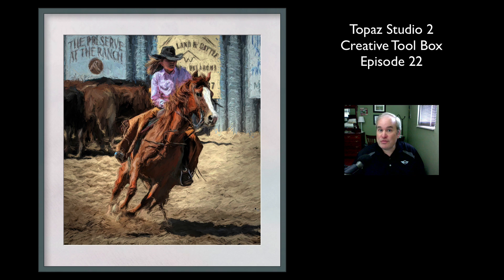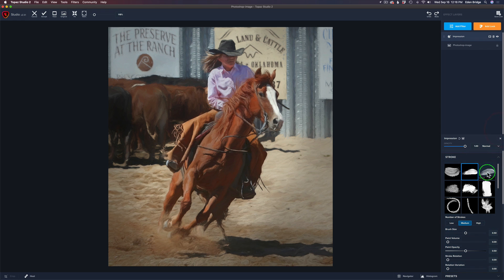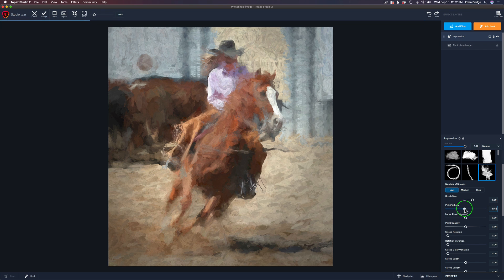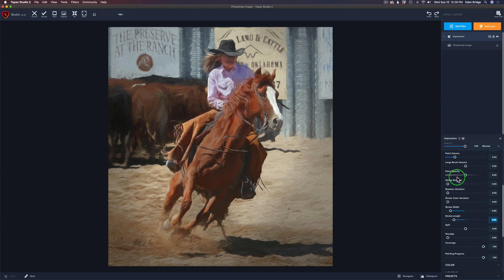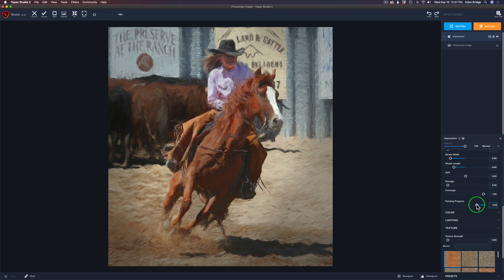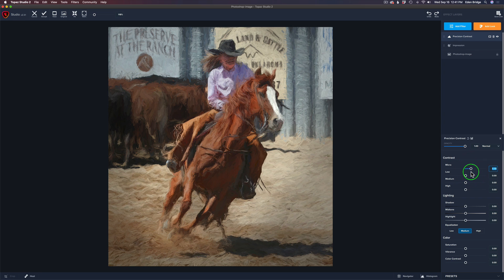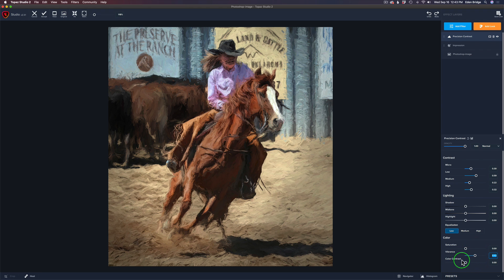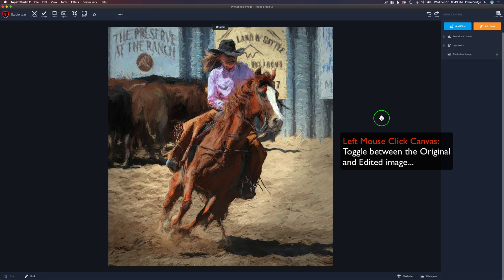TOPAZ STUDIO 2: Creative Tool Box (Episode 22)